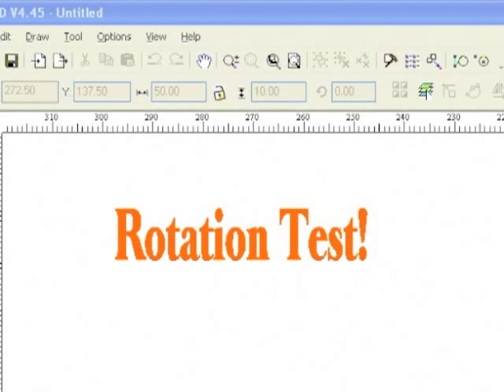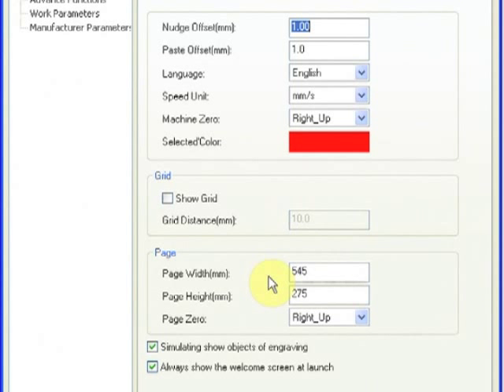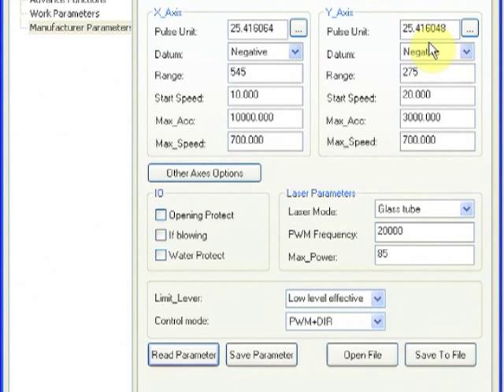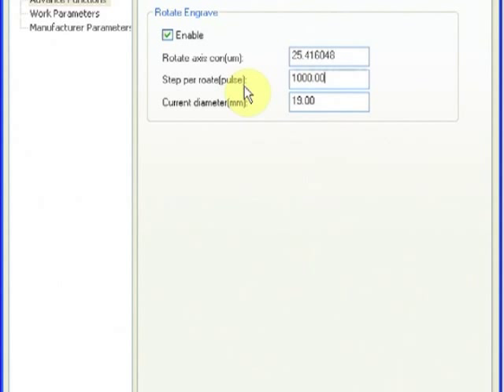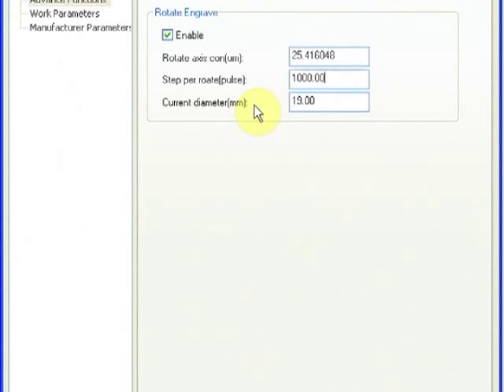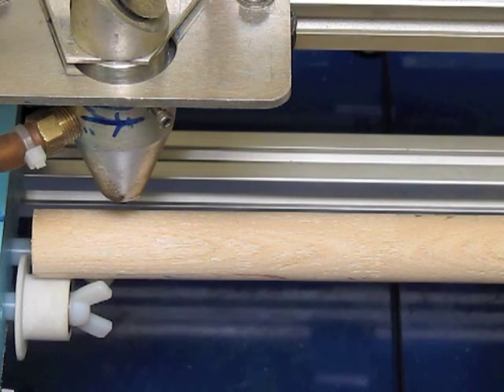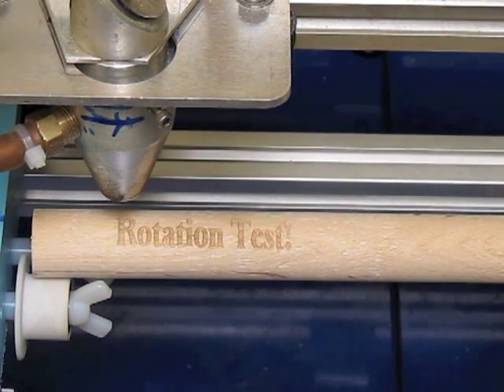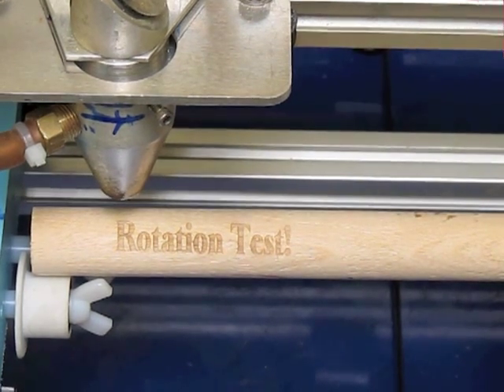DSP Rotary Setting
Setting the Advanced Settings for rotary adapter use in DSP Laser Controller (PHCad) software